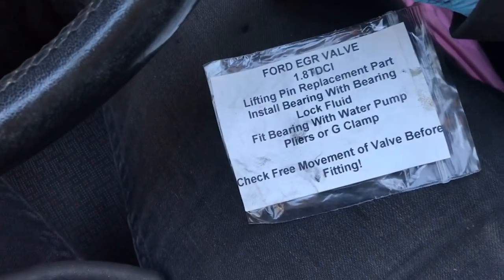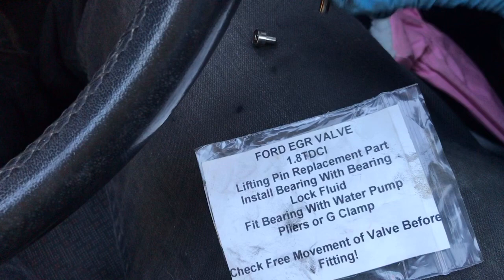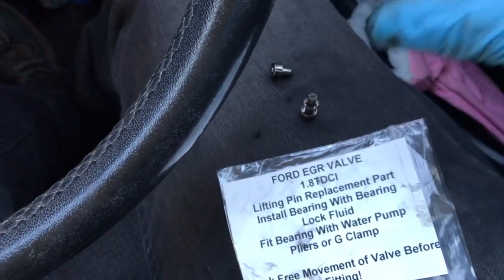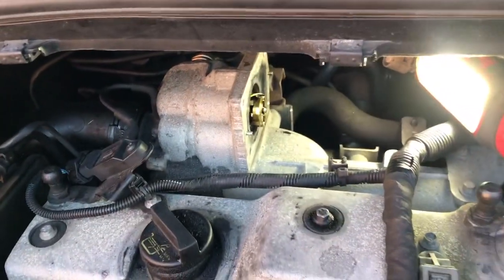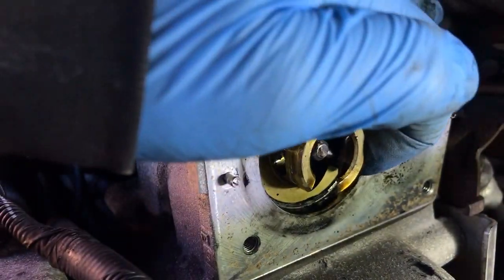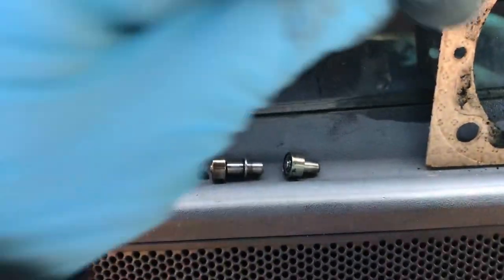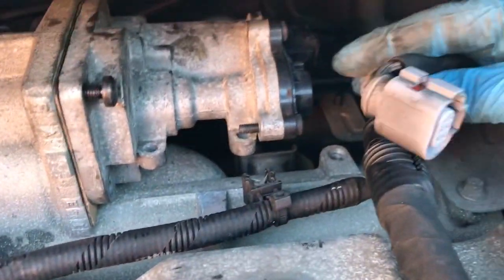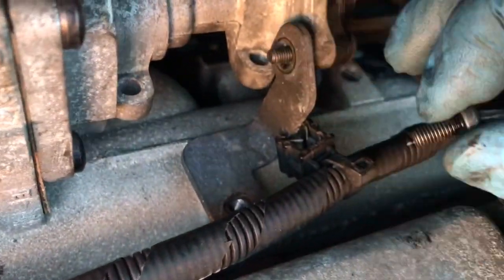Ford 1.8tdci EGR fault repaired using lifting pin repair kit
2007 Ford S-max 1.8tdci DuraTorq

Primary Symptoms:
Random engine stalling/cutting out
Black smoking
Loss of power
EML light

Breakdown service scanned for fault codes and produced an apparent EGR code, erased the memory, the fault persisted but the code was not presented to us and the OBD memory was clear when the vehicle arrived.

After repairing the EGR valve the vehicle drove faultlessly. All the work was done with the inlet manifold still attached.

If your 1.8tdci is suffering with EGR faults I’d recommend carefully removing the EGR actuator and examining the EGR valve to see whether the valve and actuator are seized, if the actuator is not returning to its position when turned or if the lifting pin/bearings between the actuator and valve are broken.

EGR valves on these engines form part of the inlet manifold and it’s a relatively time consuming and expensive job to replace it, When it may be possible to repair your existing EGR valve for a fraction of the cost and effort.

 Here’s a link to the lifting kit: